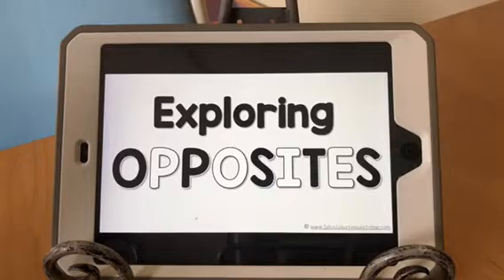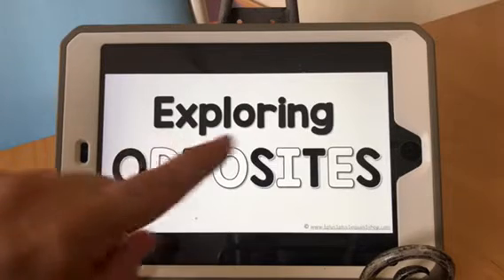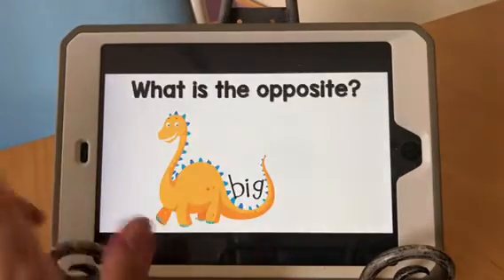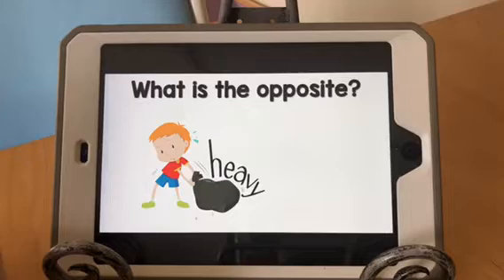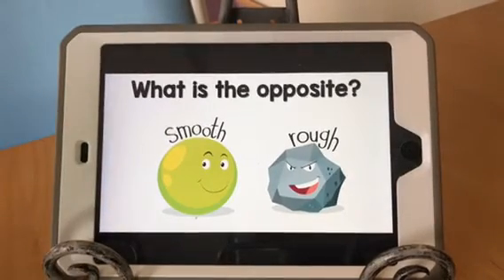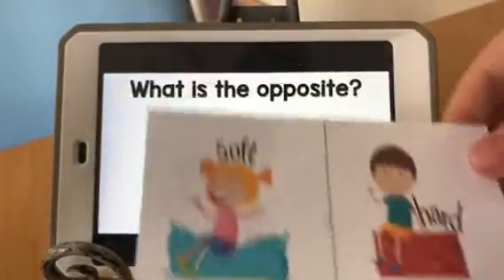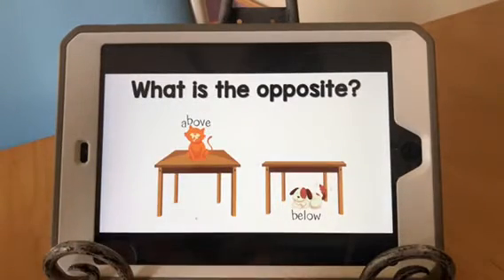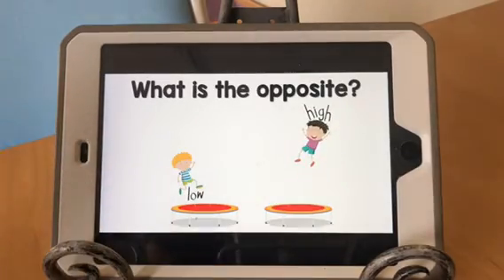Exploring Opposites PowerPoint Show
Don't have a Members Only PowerPoint membership yet?

You'll get access to this show and MANY other shows! Plus, your membership grants you full access to future shows I create!